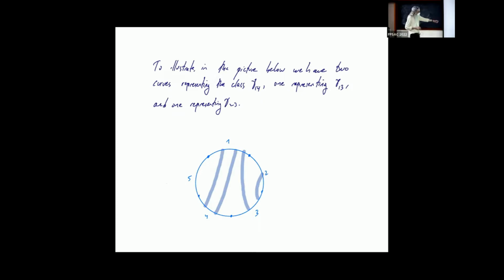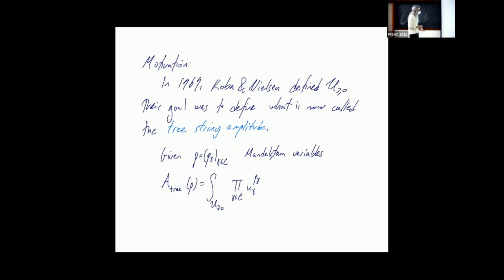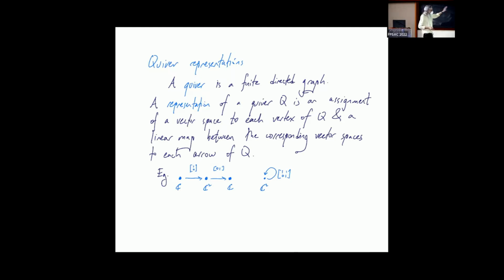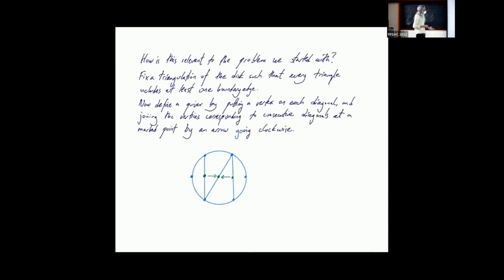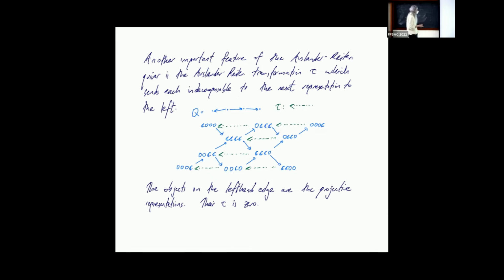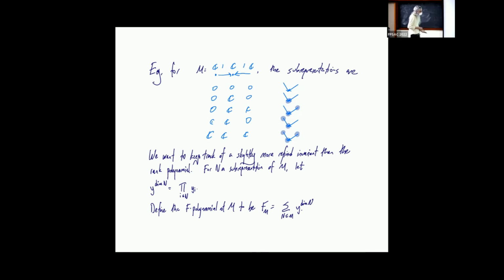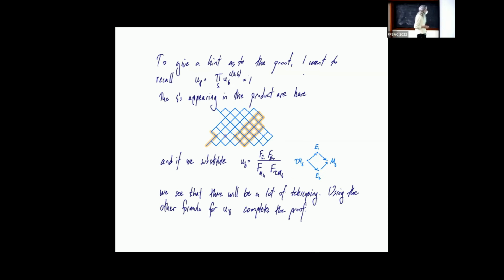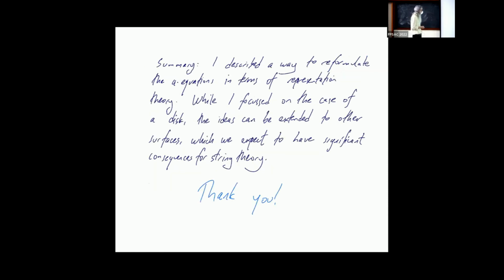Hugh Thomas - Combinatorics of scattering amplitudes